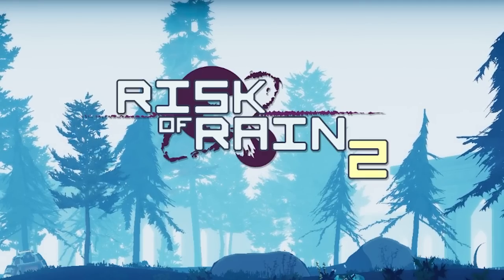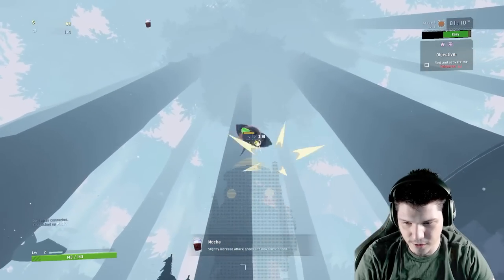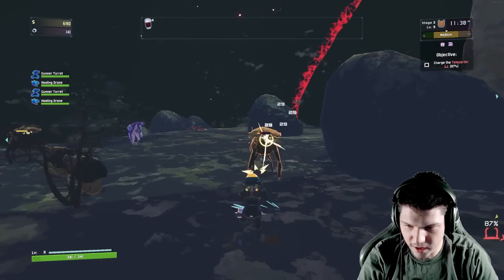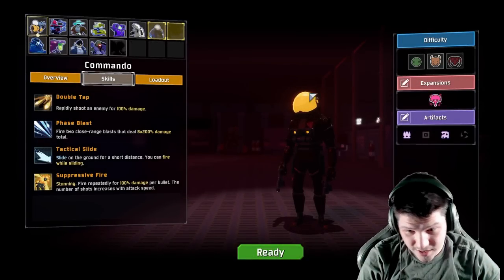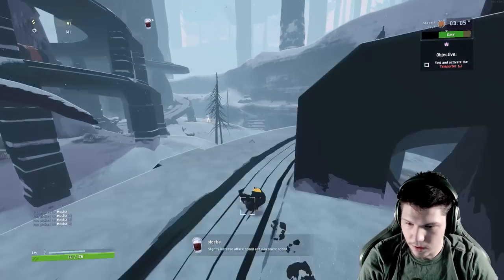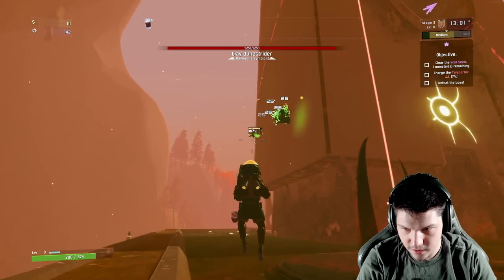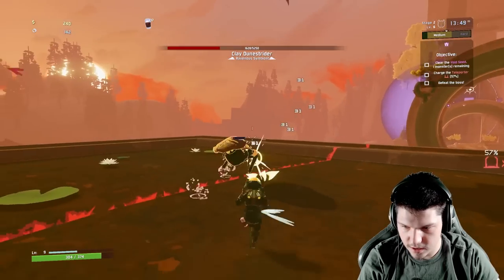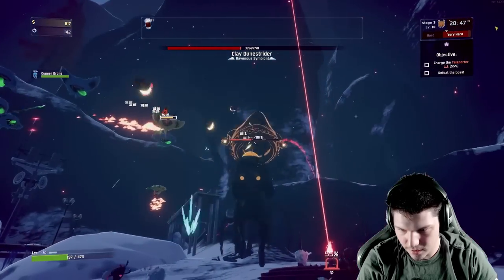Risk of Rain 2- Every item is Mocha Challenge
I've been playing with my friends recently and after they asked me how I was doing what I was doing in our games I thought to myself, what if i only had 1 item. like. 1 type, but many of them. This is my attempt at it.